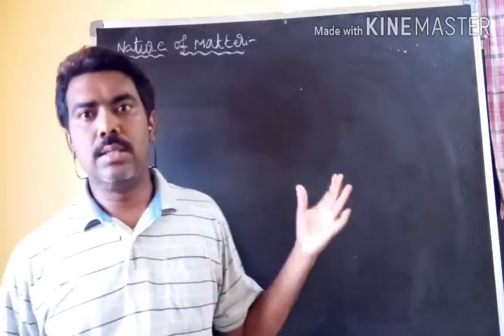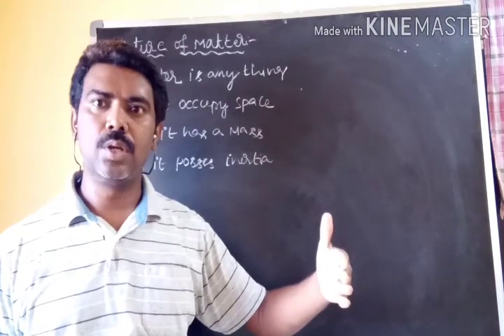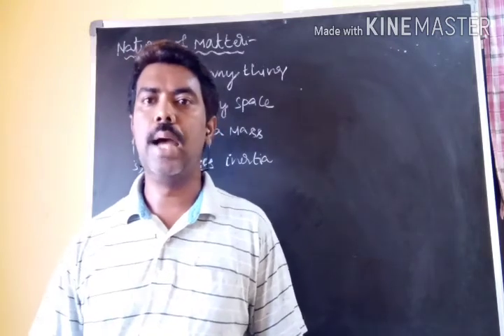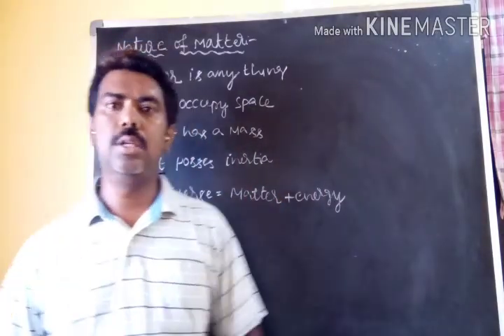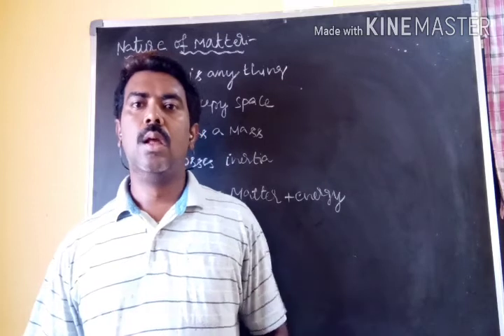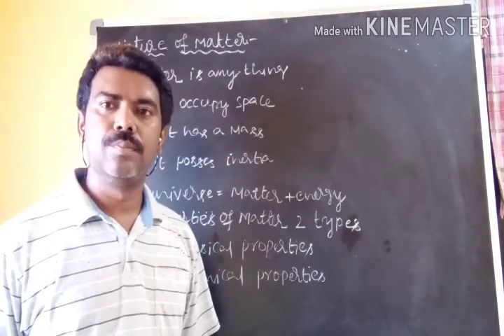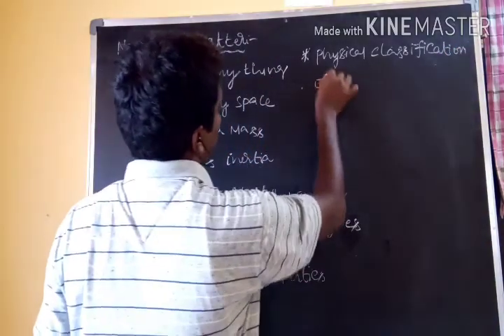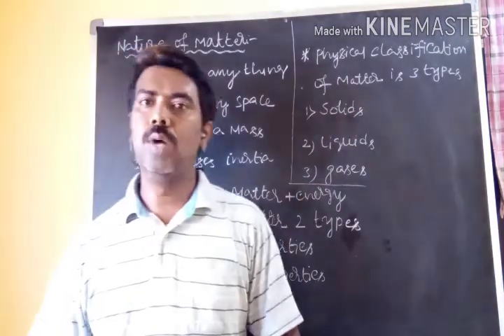Class -11 Basic concepts of chemistry,nature of matter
In this  class I will explain nature of  matter and types classification  of matter .characteristic properties of solids,liquids and gases.